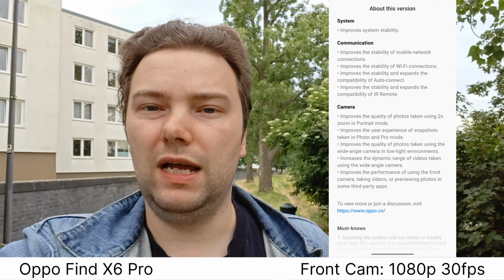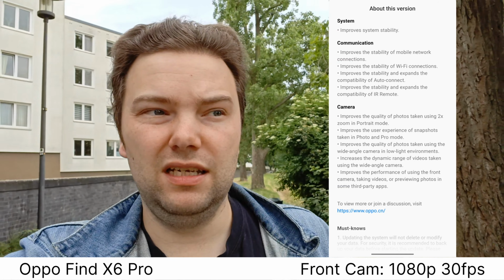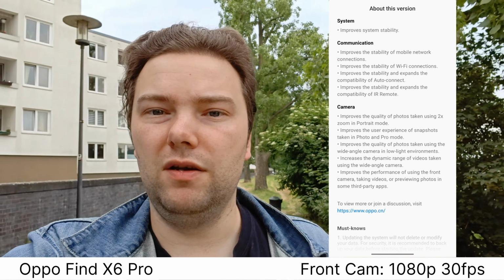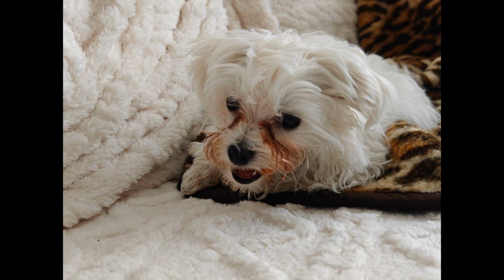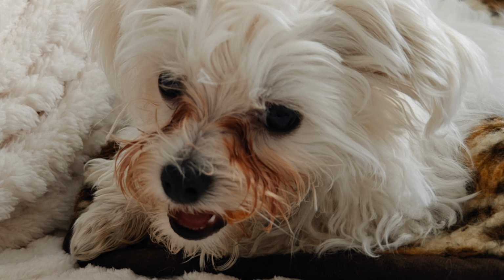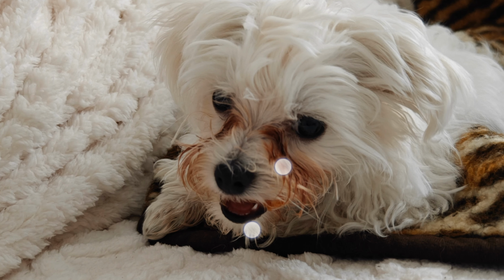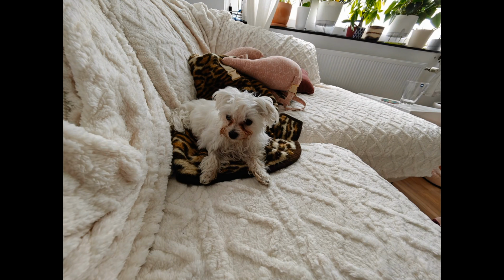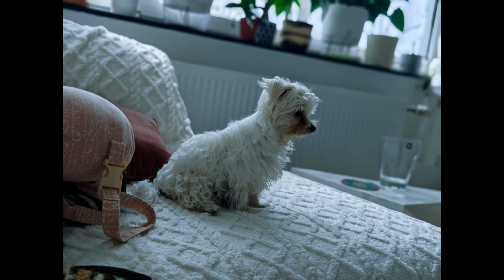Oppo Find X6 Pro 13.1.0.131 Update - What's new?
I am checking out and showing you the new improvements of the brand new update to the Oppo Find X6 Pro

This update 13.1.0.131 claims to improve the selfie cam performance in video aswell as the hdr of the ultrawide angle. I am checking this out together with some other changes.